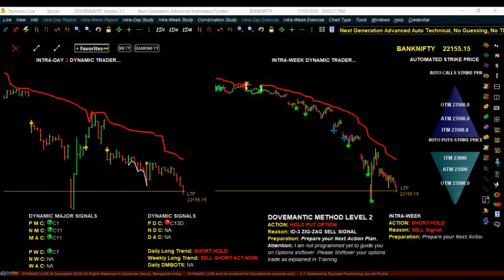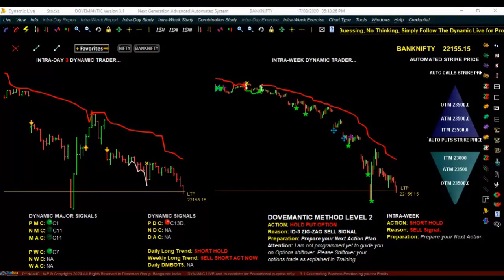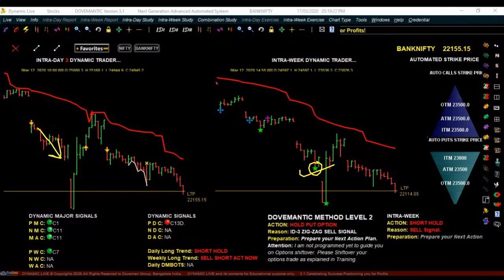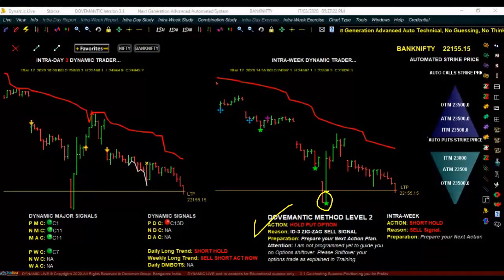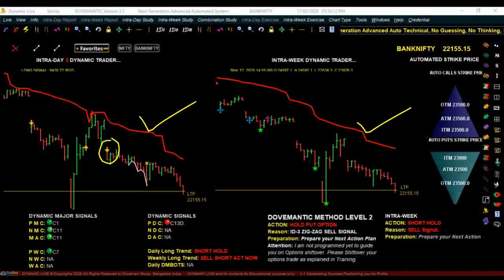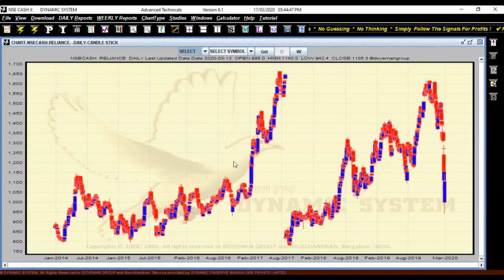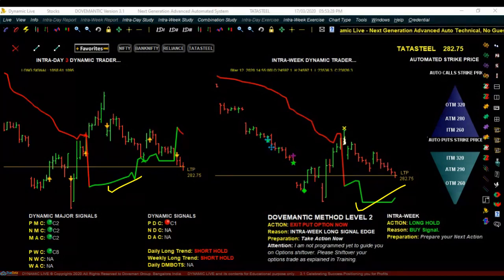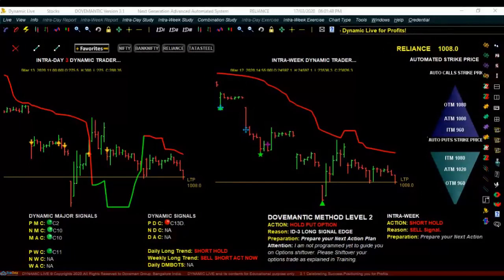How To Master Trading In Stock Market | Online Workshop No 5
Hi,
Get Inspired by knowing How To Master Trading In Stock Market in our Online Live Workshop and start the journey to full-fill all your dreams.

In this Online Workshop we show you, how to “Make Money” in an easy & effortless way in “Stock Market”.
Irrespective of your Age, Education Background and also we are not bothered about any prior Knowledge.

This regular Online Workshop on How To Master Trading In Stock Market will give you a detail insight of the things you have to do to make money and the step by step guide in this one session will make you a confident trader and will make your life more ease and effortless as trading in Live Markets.

We have more that a decade of remarkable history of Outstanding work on topics which every individual on this earth have to take a look to secure himself from the scammers and get awareness on the foul play by deceivers, below are mentioned some of the exclusive topics by which we are recognized nation wide for the prompt service:

 | How To Make Only Profits In Stock Market, While You Sleep.
 | How To Regain you Lost Money in Stock Market

This is a “Revolutionary Invention” ,“Dynamic Live – The Stock Market Intelligence” which is a prompt messenger of the Stock Market which tells you “WHEN TO BUY”, “WHEN TO SELL” & also “WHEN NOT TO BUY”,”WHEN NOT TO SELL” of any given “STOCKS,FUTURES & OPTIONS” from which you will automatically create wealth in an “EFFORTLESS WAY”.

We know what’s running in your mind right now..!!!

            o We are very much sure one of these below questions is what you have in your mind!
  | How To Trade Options In Live Stock Market ?
 | How To Master Trading In Stock Market
 | Stock Market Trading का सम्पूर्ण ज्ञान | Nifty | Share Market
 | How to Invest for beginners in the Stock Market?
 | स्टॉक मार्किट में Invest कैसे करे?
 | How to start trading and investing in the stock Market?
 | How to learn the basics of investing and trading?
 | Get Regular income from Stock Market Trading or Investing
 | कैसे कमाएं Stock Market से Profit
 | How To Start Investing in Share Market?
 | Guide to stock market for beginners
 | शेयर बाजार में निवेश कैसे करें?
 | What are the Live Share Trading Tricks and Tips ?
 | स्टॉक मार्केट में Enter कैसे करें? | How to start trading into Stock Market for Beginners?

These are the few questions we have listed out & if you have any of these questions then “THIS CHANNEL IS EXCLUSIVELY DEDICATED FOR YOU”.

NOTE:
We will be very happy to address your question which can be also an eye-opening reality for other viewers & readers  too.

The best thing is we are everyday having live sessions on YouTube, you have to subscribe us on YouTube so that you get notified whenever there is live session going on in "Real Time Markets".